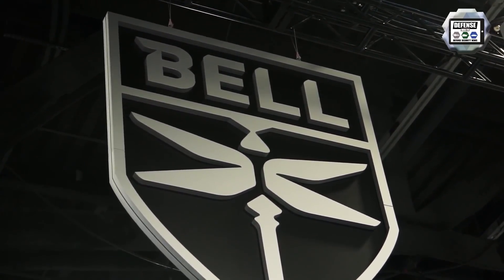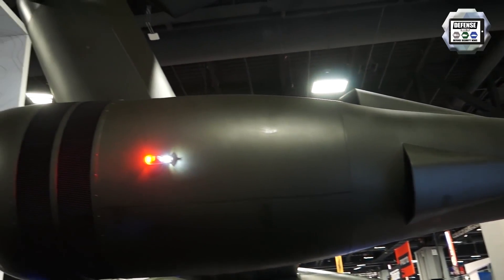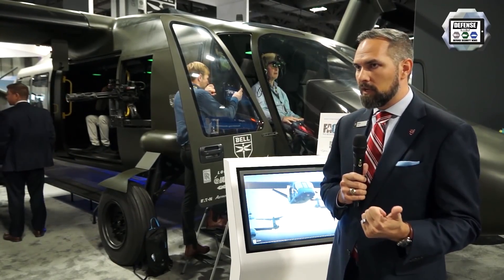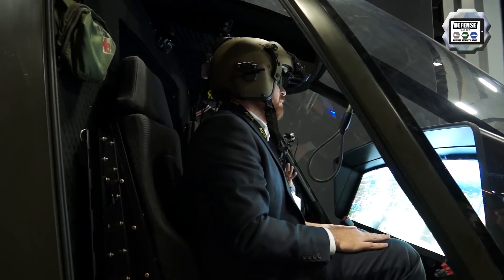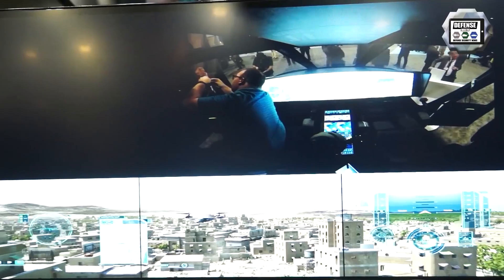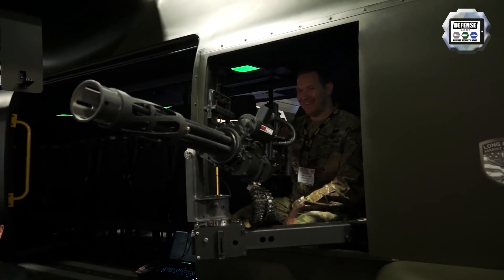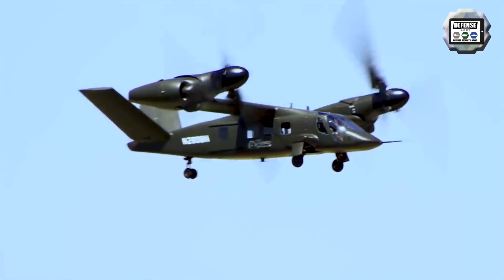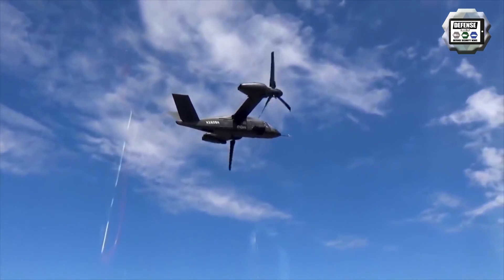Review Part 1 US Army Future Vertical Lift FVL program: Bell V-280 Valor tiltrotor aircraft US Army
A review by Air Recognition editorial team about the Future Vertical Lift FVL program of U.S. Army, part 1, the Bell V-280 Valor. Currently, two American companies compete for the U.S. FVL program including Sikorsky-Boeing and Bell. The FVL is currently looking at five basic categories of aircraft varying in size, but the initial program is to create a medium transport platform capable of succeeding U.S. Army UH-60 Black Hawk and U.S. Marines H-1 “Huey” utility helicopters.